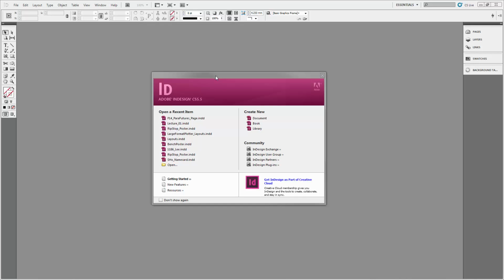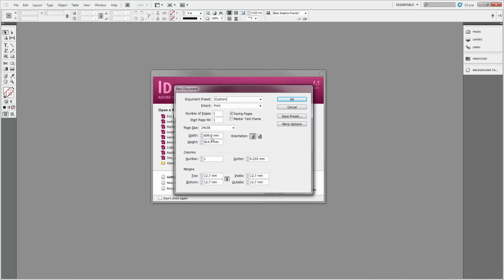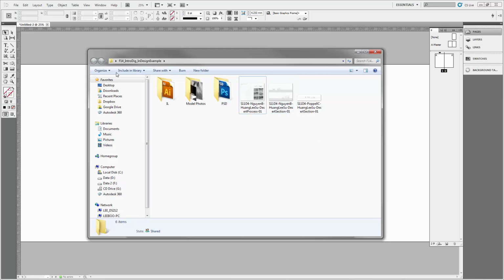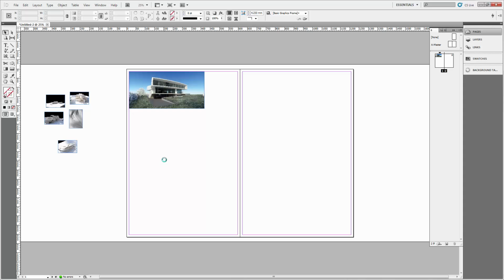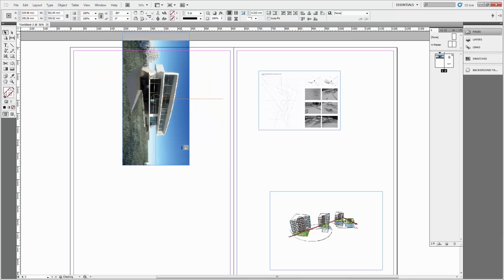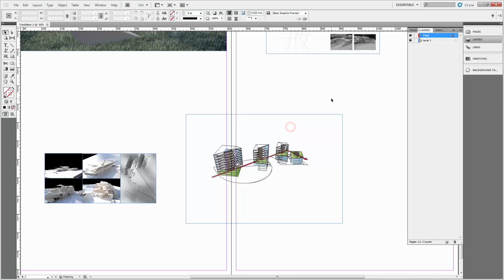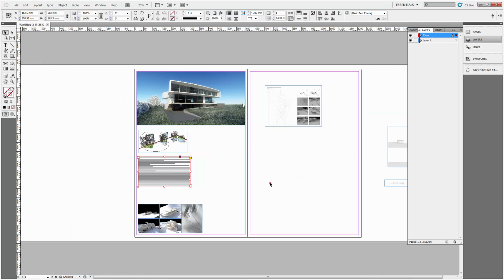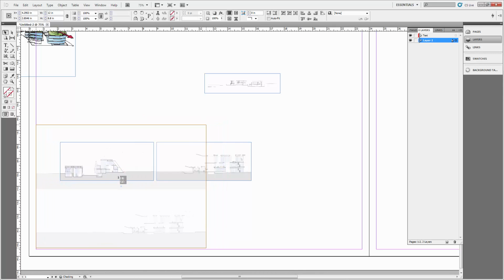InDesign Basics Part01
Creating new document options
Adding pages
Placing content, Content vs Frame
Move / Scale / Rotate, Grouping
Layers, Text boxes
Screen Mode: Preview/Normal/Presentation
Preferences: Units and Increments